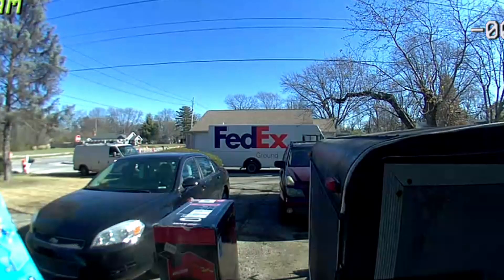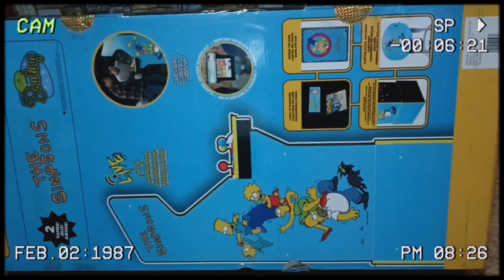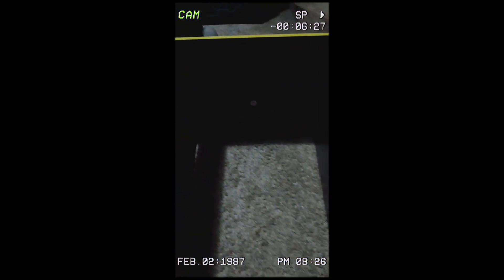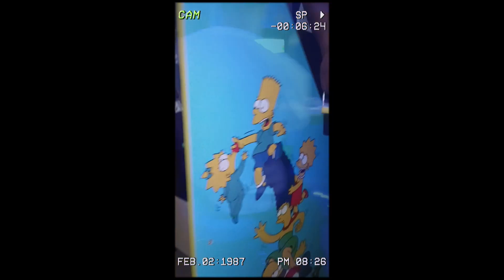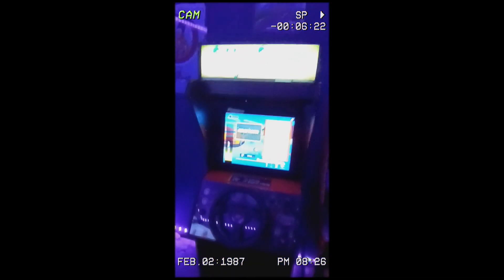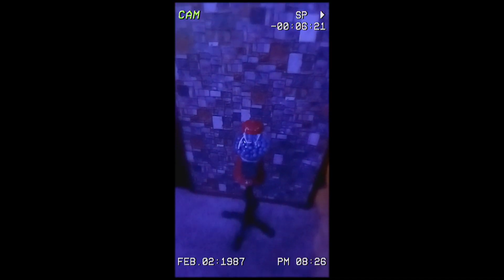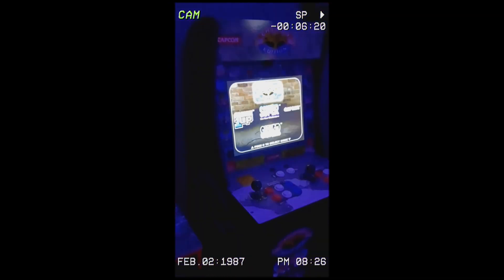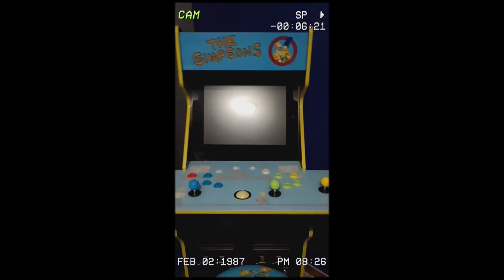Putting together the " Simpsons" arcade machine.